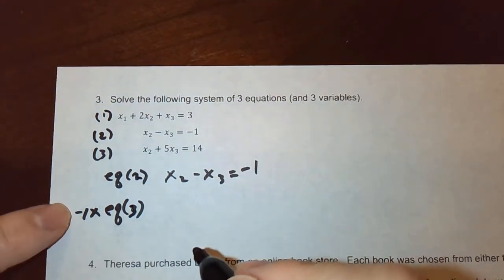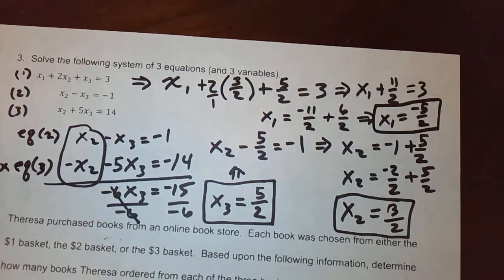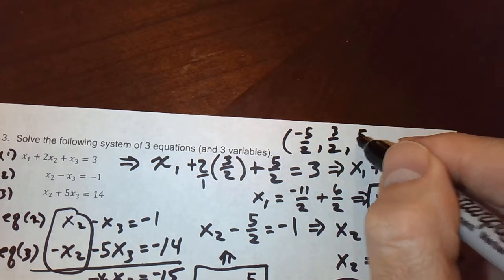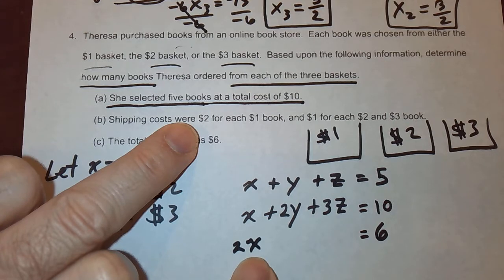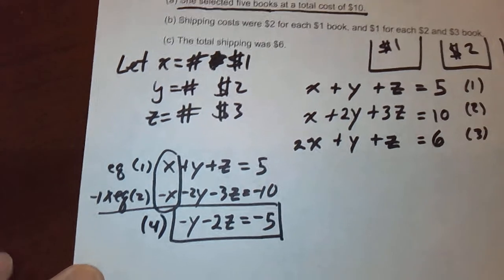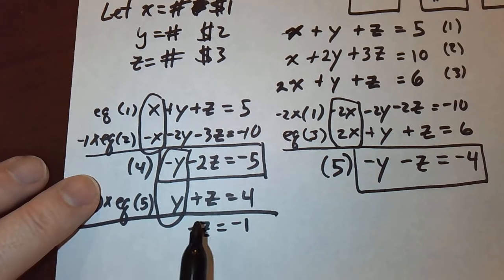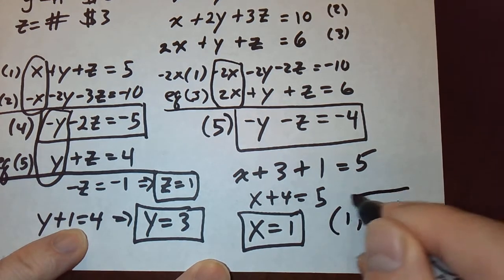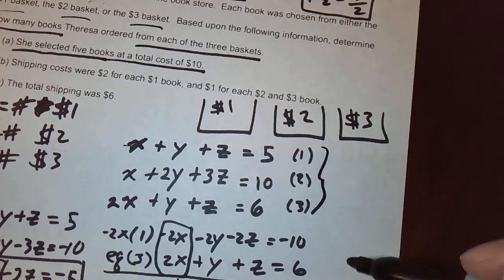Systems of three linear equations (with 3 variables) Finite Functions (2.2.c)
We simultaneously solve systems of three linear equations (with three variables).